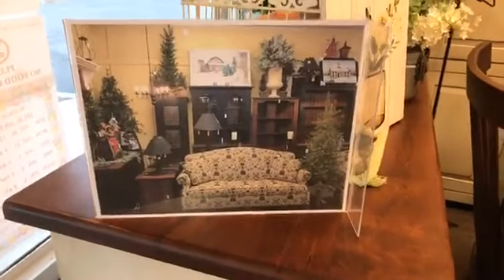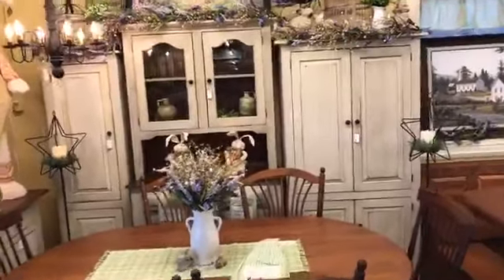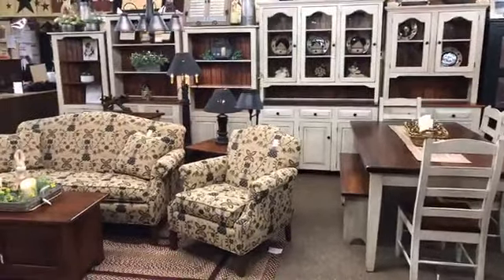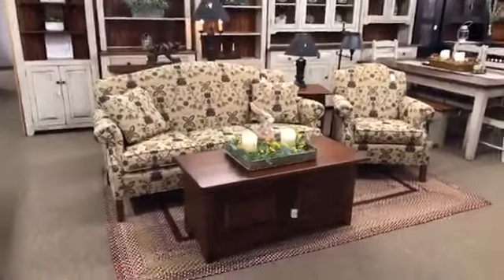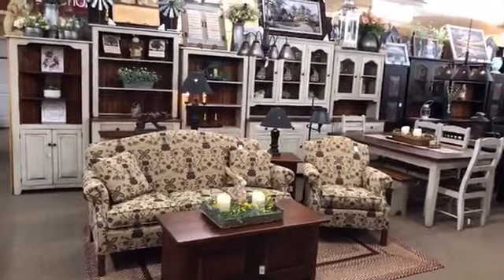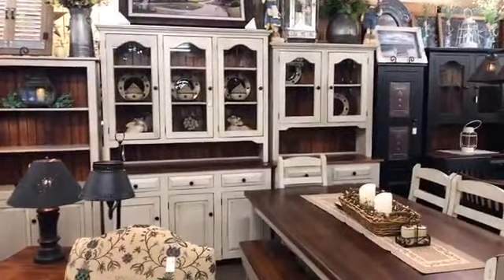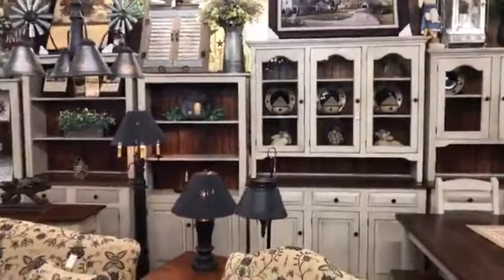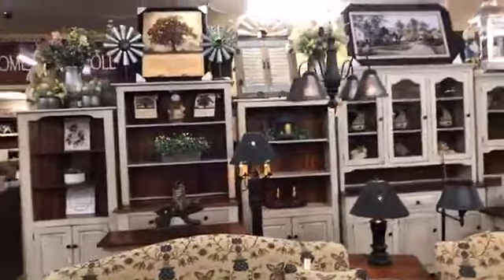🌟🌟IT’S A NEW YEAR-LETS REVEAL MAKEOVER #3!🌟🌟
MAKEOVERS are so refreshing & fun! However, our makeovers are really meaningful transformations. Join us as we recap the prior 2 transformations and reveal transformation #3 titled-As it should be...
Amish furniture & Home Accents.